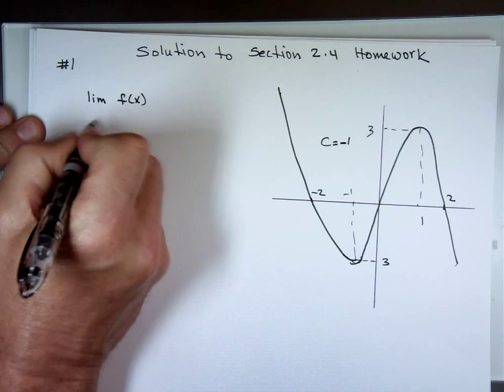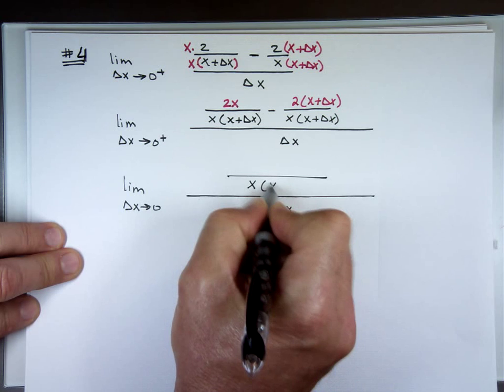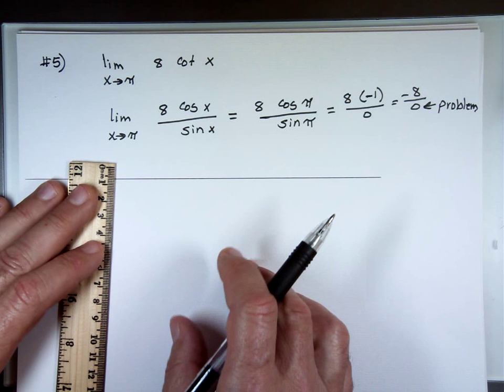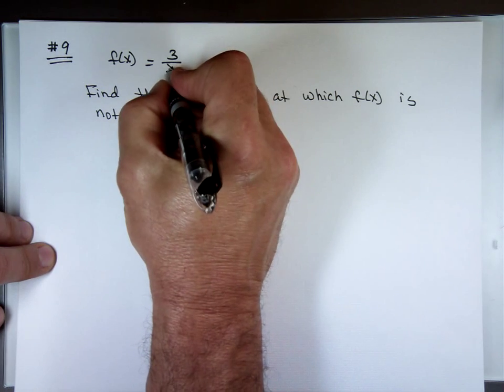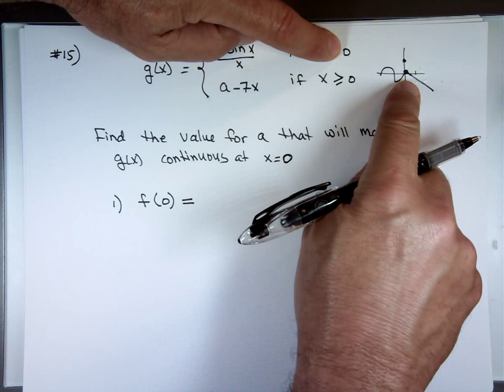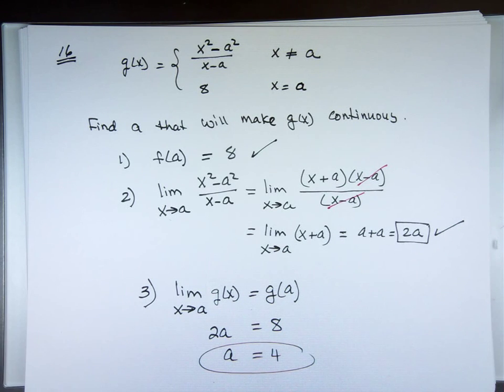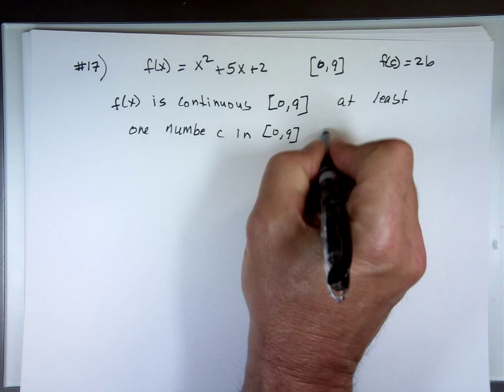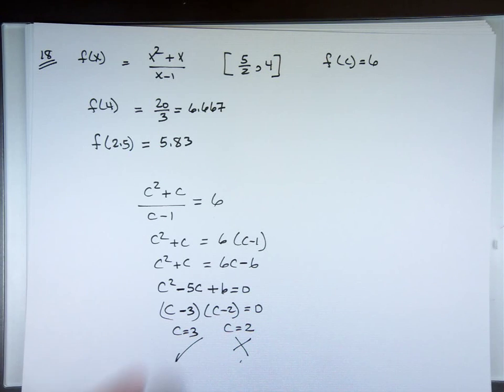Solution to Section 2.4 homework